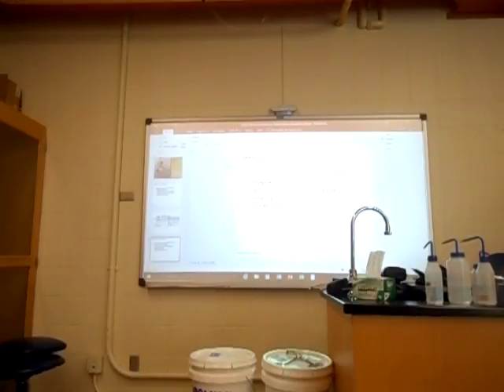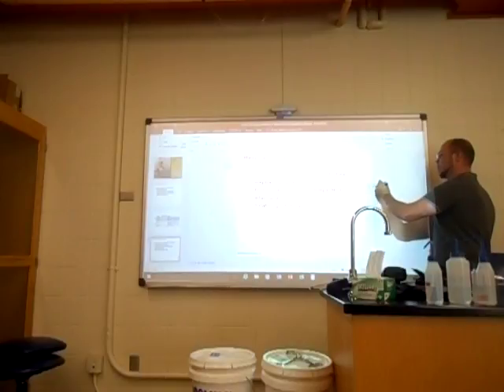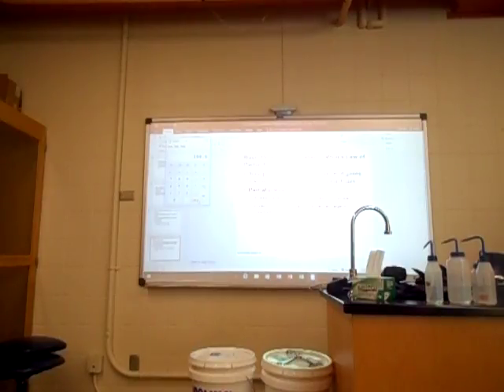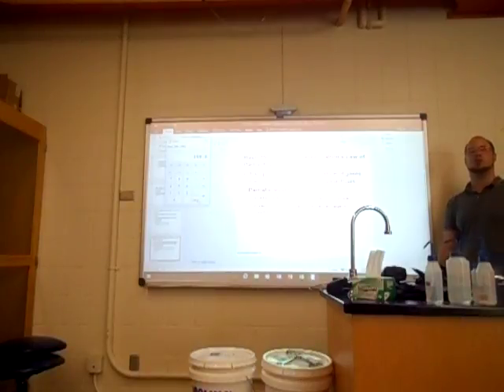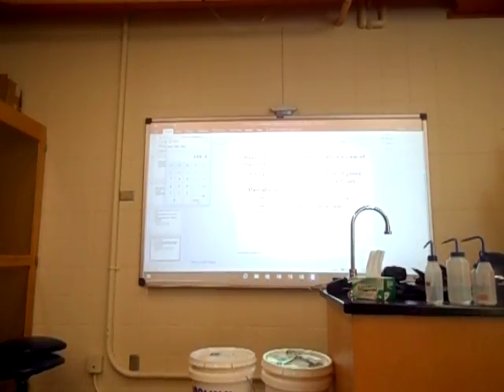Ch 22 part 4